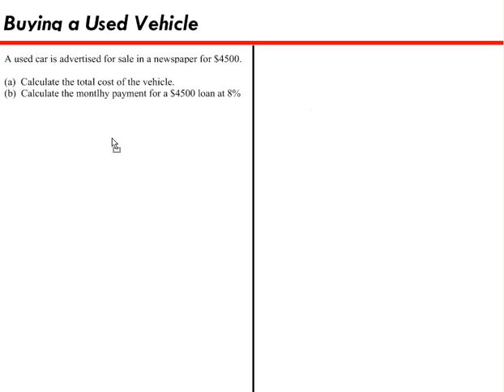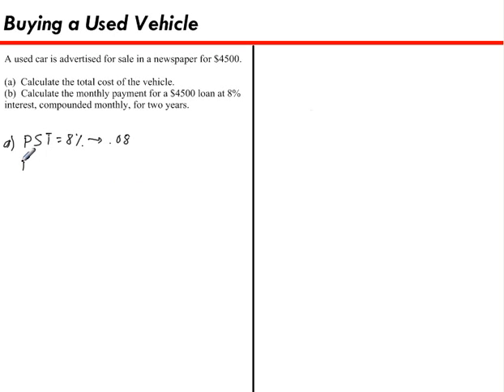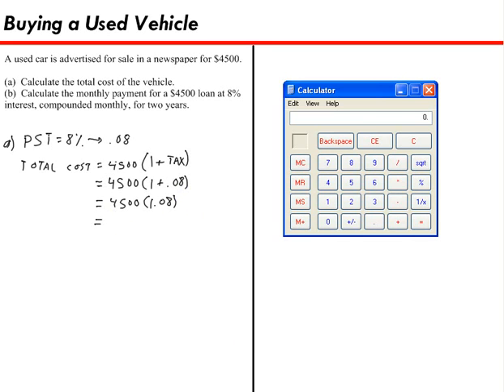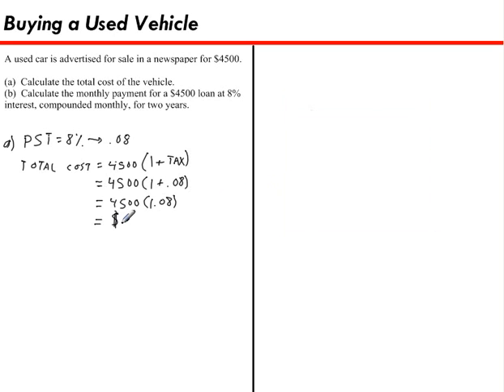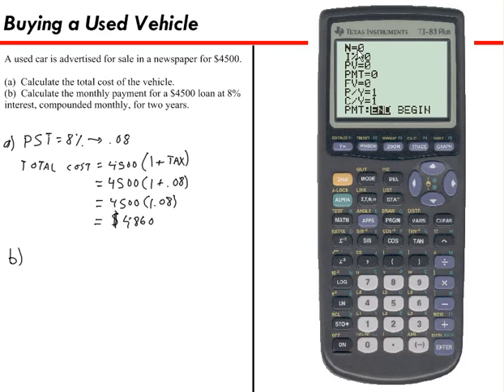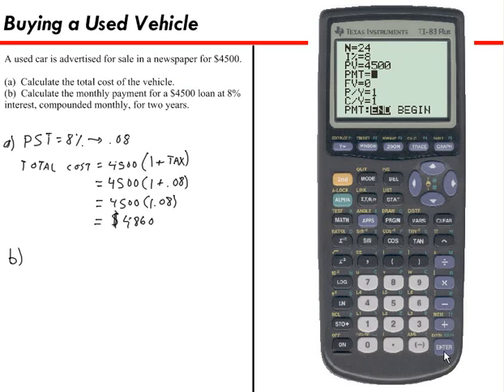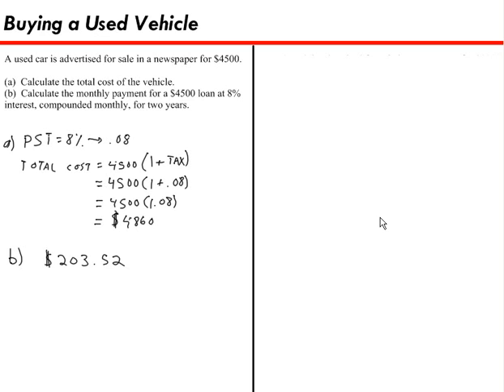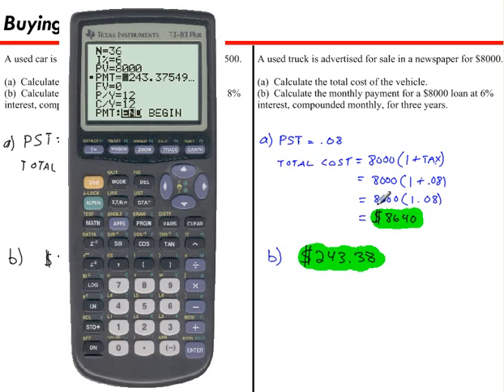Buying a Used Vehicle